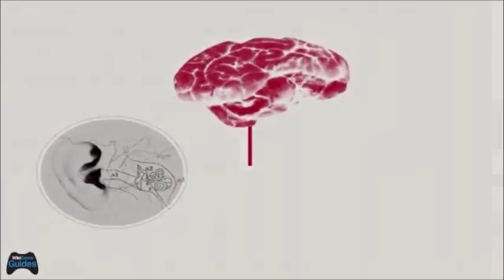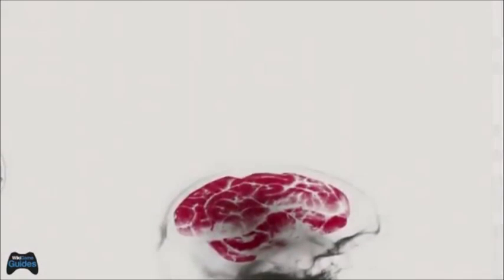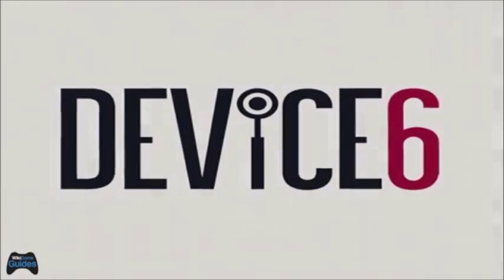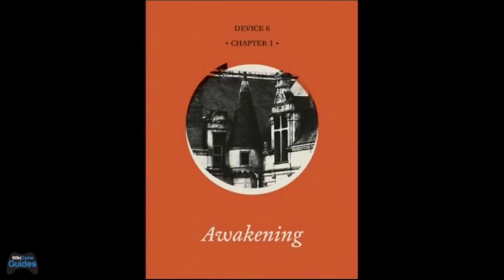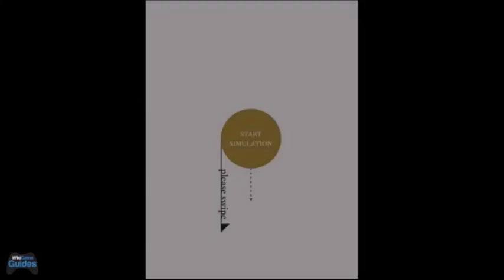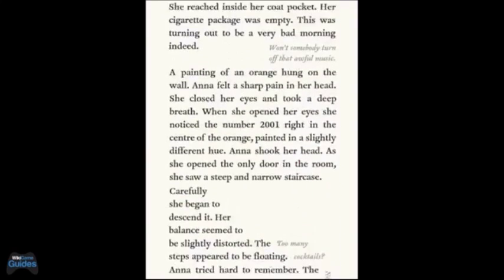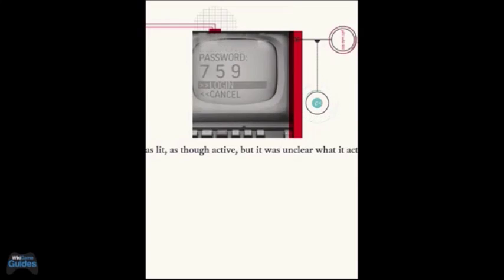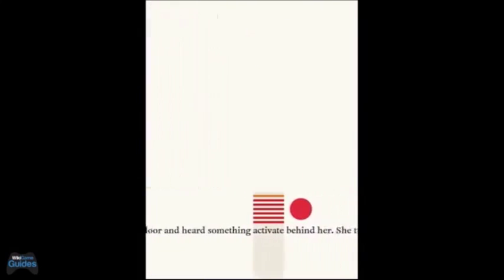Device 6 Review English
Final Project for the unit